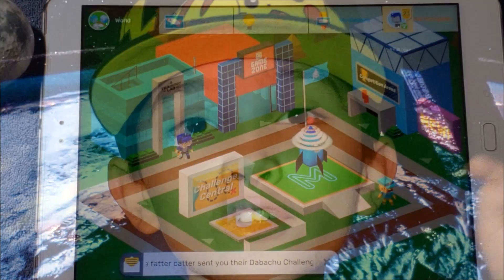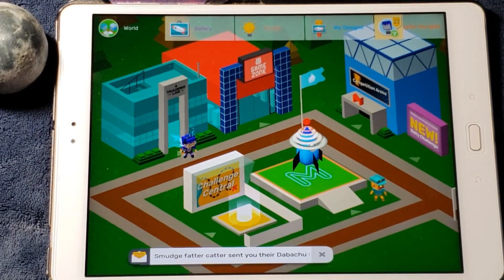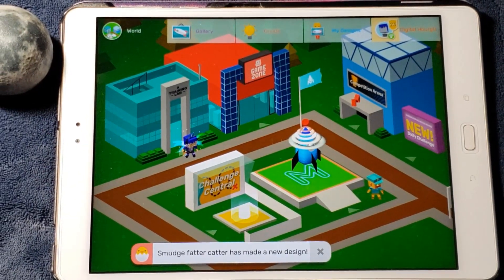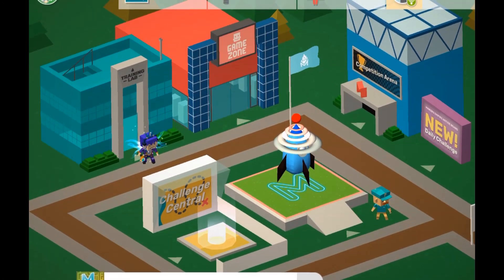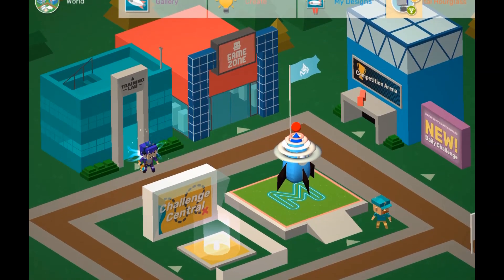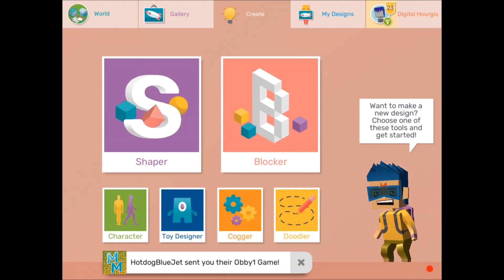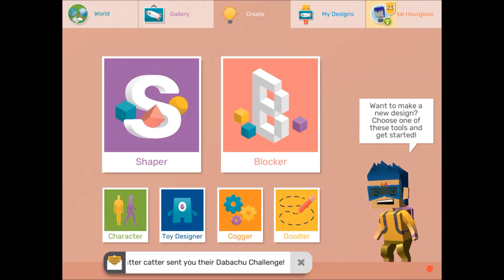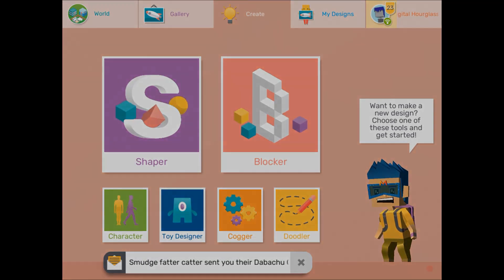Celestial Buddy - Mercury - Makers Empire 3D software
I make the Celestial Buddy Mercury in the Makers Empire 3D software that's also available for Android and iOS.  I have this app for Android on my Zenpad 3s10 and it's recorded with AZ Screen Recorder.